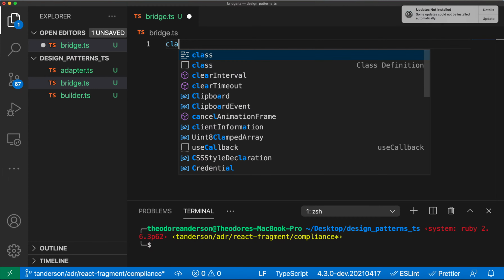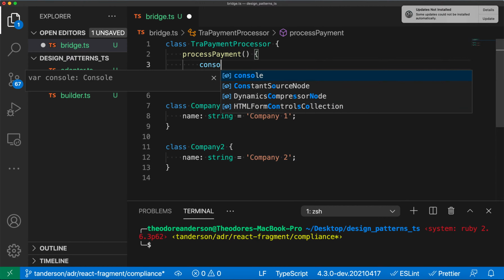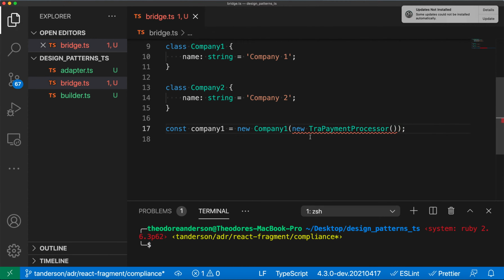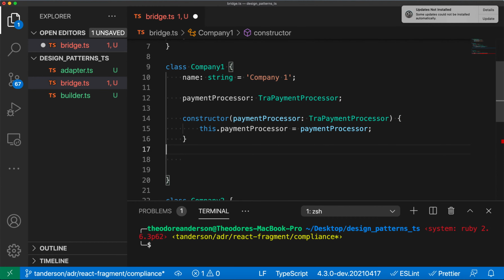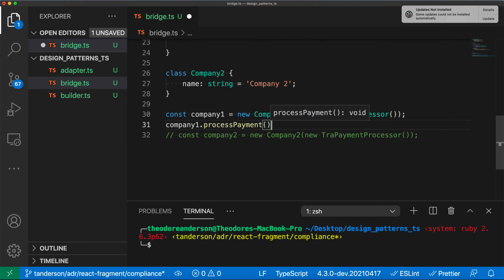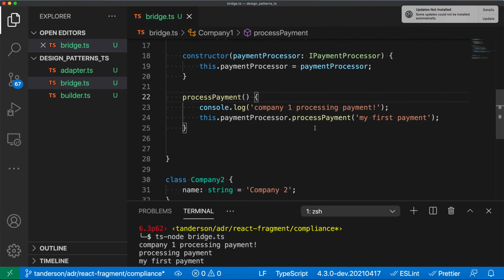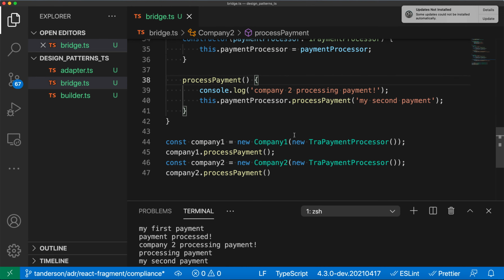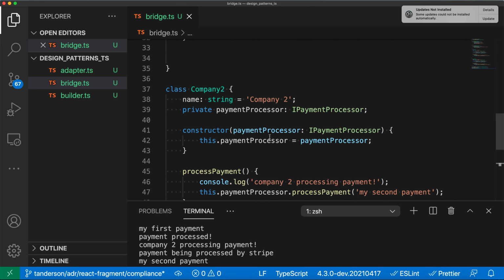Bridge Design Pattern in TypeScript